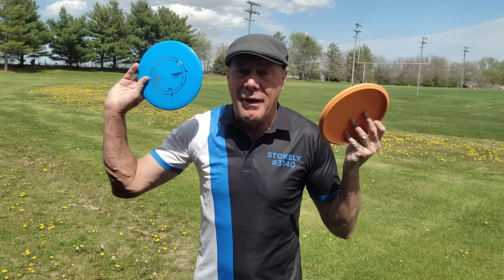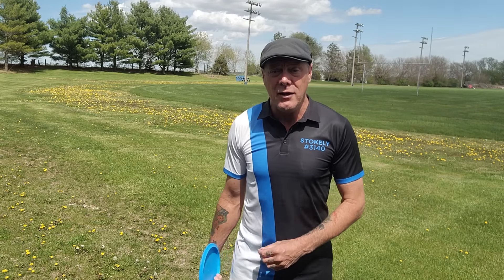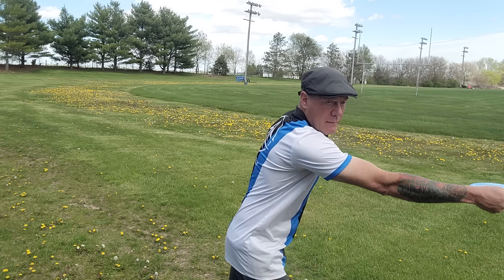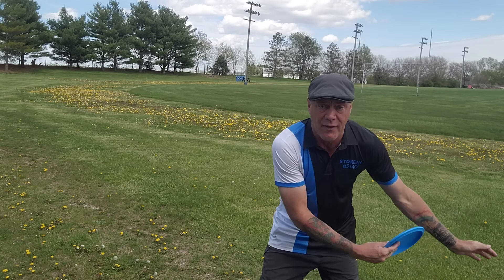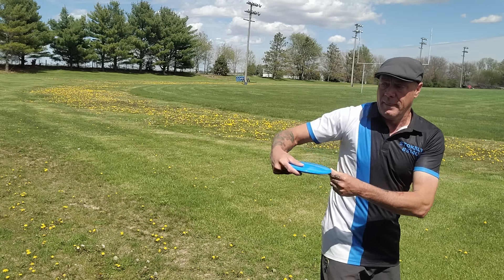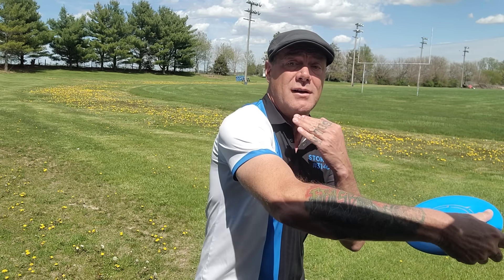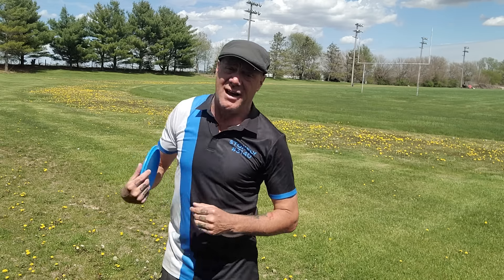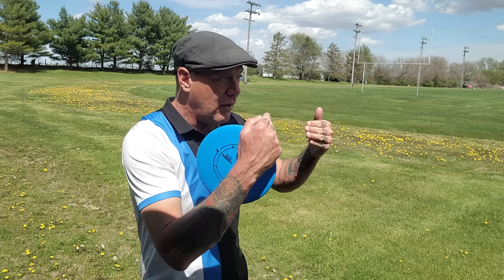Incorrect Head Position Will Cost You 50 Feet of Backhand Driving Distance in Disc Golf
This is one of the most common Disc Golf throwing errors that will cost you at least 50 feet on your backhand distance.

Become a Complete Disc Golfer.